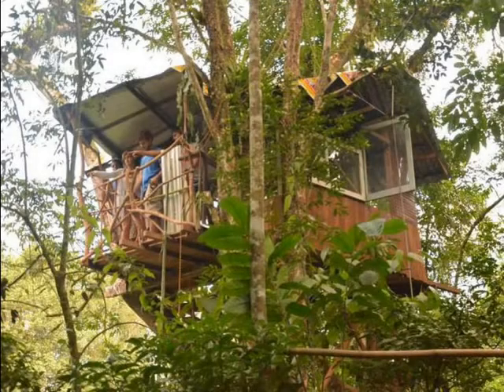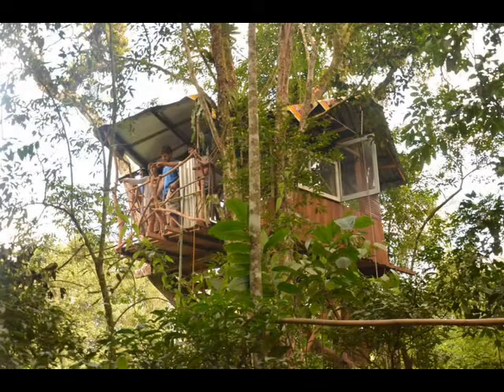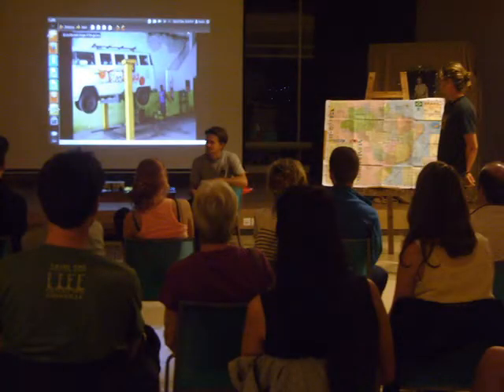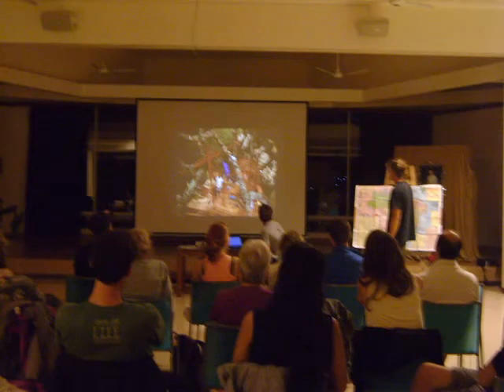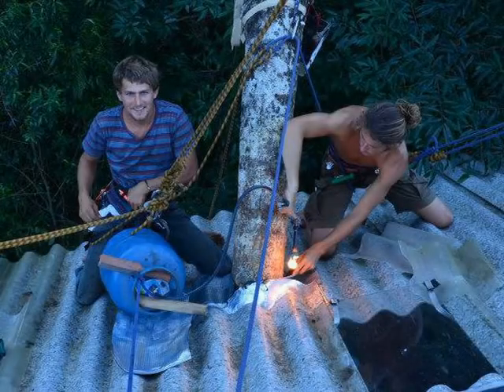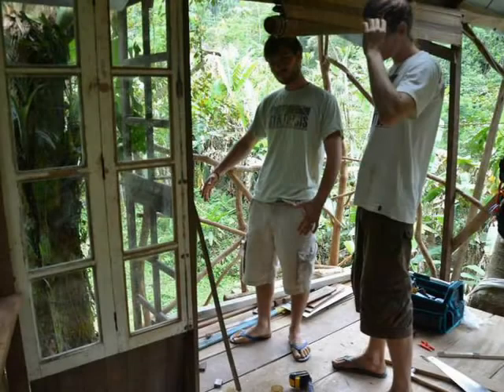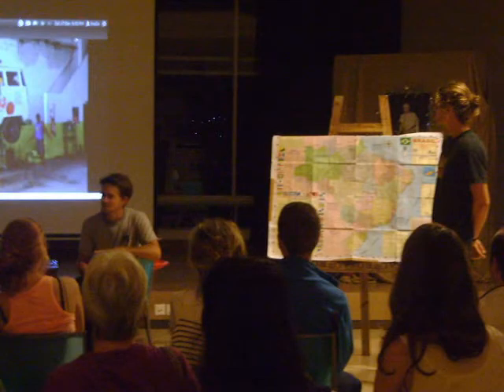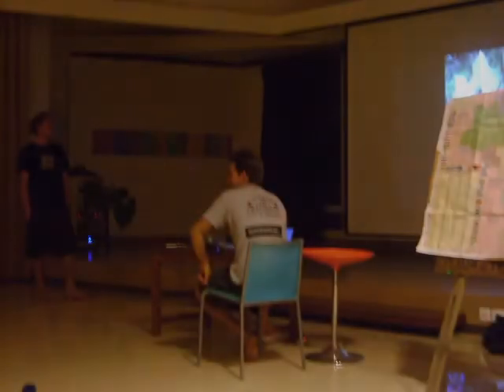Tree House Brasil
Filip and Narayan from Tree House Community, Youth Center presented last night at Unity Pavilion, International Zone their six month long trip to Brasil. Starting with serious workshop to traveling on different parts of Brasil building tree houses. Tree House Community shares their knowledge, passion and trying to connect with all who sees the alternatives, sustainability and eco friendliness in the life style of tree houses..